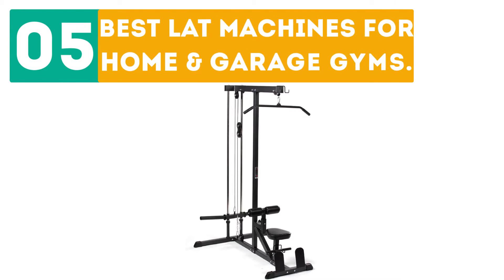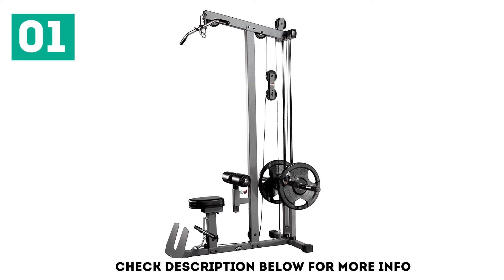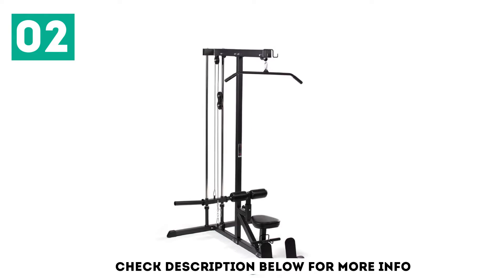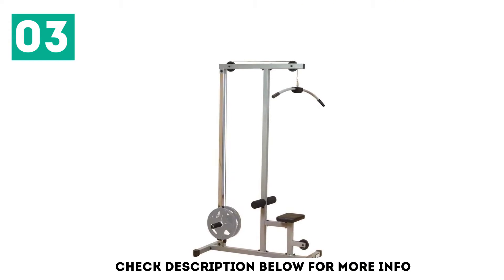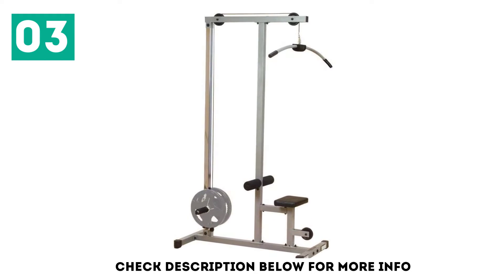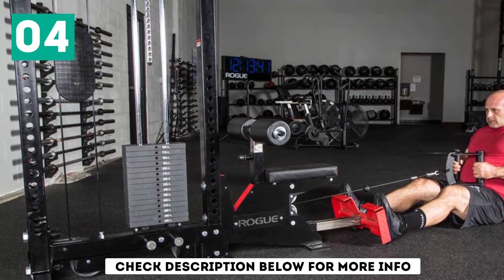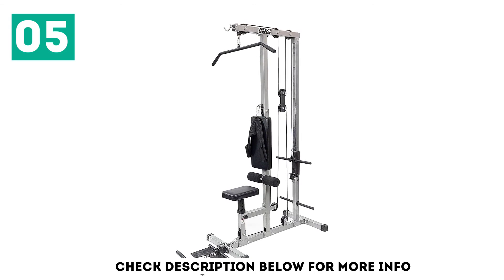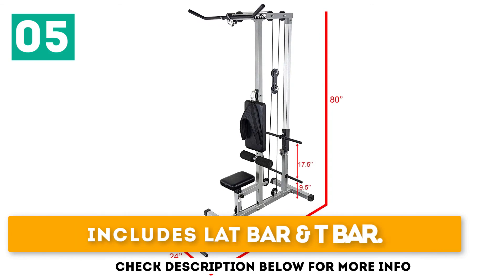Top 5 Best Lat Machines for Home And Garage Gyms